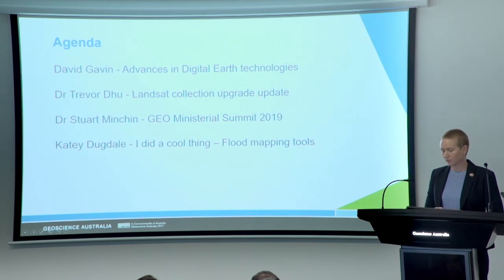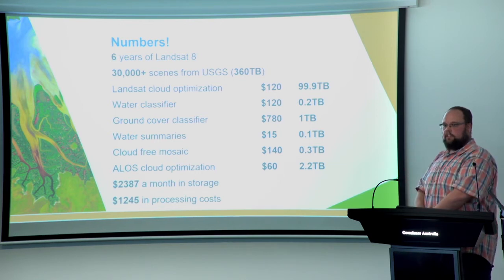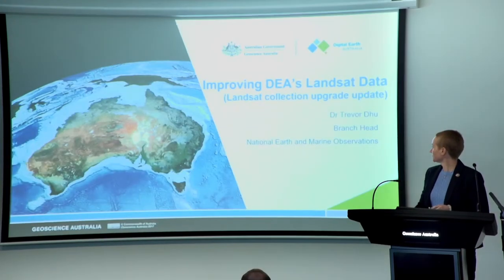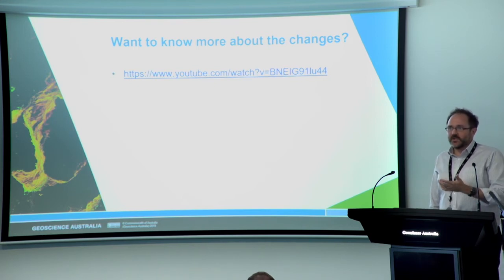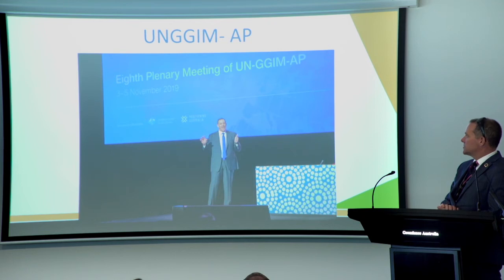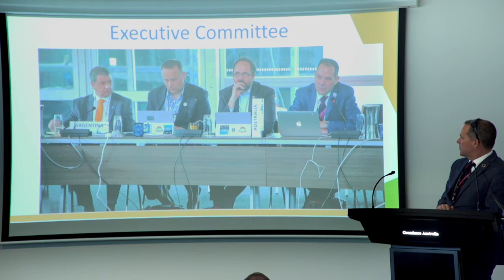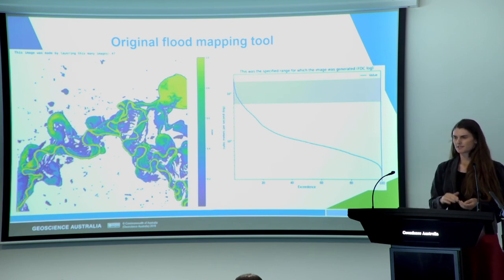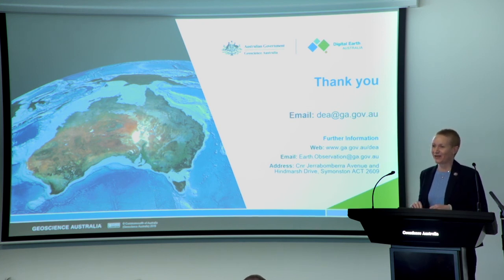DEA Showcase 12 December 2019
The showcase is an opportunity to engage with the Digital Earth Australia (DEA) program and to look back on what was achieved over the year.

It will also give you a chance to ask questions about the material presented:
Landsat Collection upgrade – An update on the Landsat Collection Upgrade project and the impact it will have on users of the Landsat satellite data managed by DEA.
This technology is also applicable in Australia, driving DEA towards a more productive, capable platform. For industry it will unlock international markets through the use of global data and analytic capabilities.
GEO Ministerial Summit 2019 - In November, Ministers from GEO’s 105 Member governments, business leaders, heads of international non-profits and passionate experts met in Canberra for GEO Week 2019 and the GEO Ministerial Summit. The event ensured that data about our planet continues to be a core input to strategic economic, environmental and development decisions.
I did a cool thing! A DEA scientist will showcase the work they are doing and how it will change the way we measure, monitor, and understand our built environments and natural resources.

When: Thursday, 12 December 2019 at 1 pm